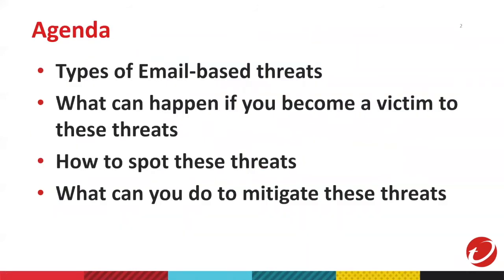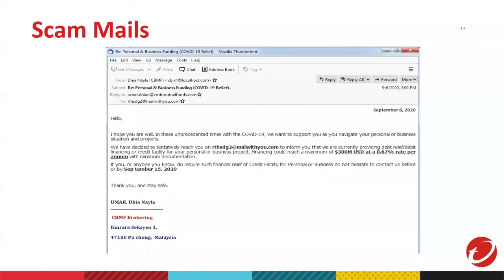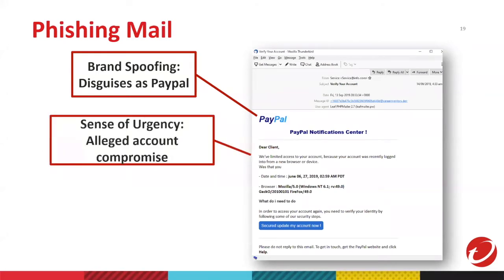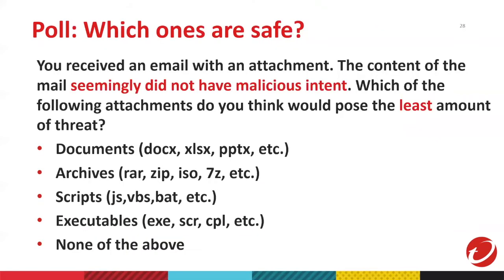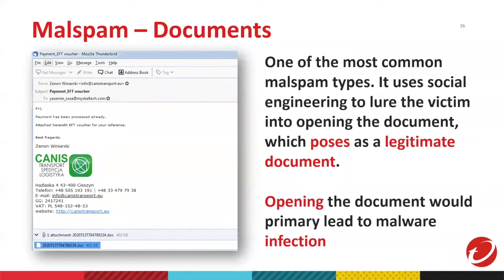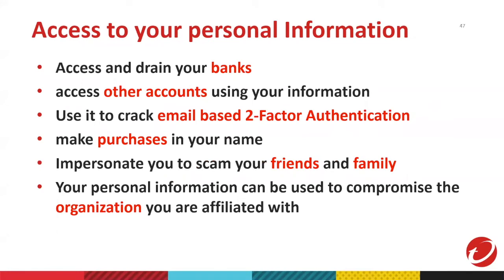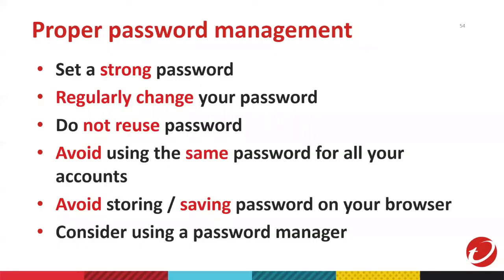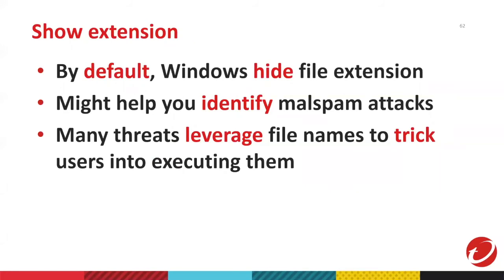Trend Micro Philippines Secure Learning Series: Introduction to Email Threats and Security Attacks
These days, most of our important transactions happen over email. While an increasingly connected world makes our lives easier, it also exposes our personal data to cybercriminals.

Gain the right knowledge for spotting some of the most dangerous and common attacks that currently threaten users through our Introduction to Email Threats and Security Attacks webinar, to be led by our very own Threat Response Engineer Miguel Ang.